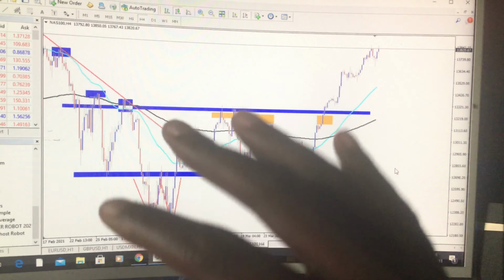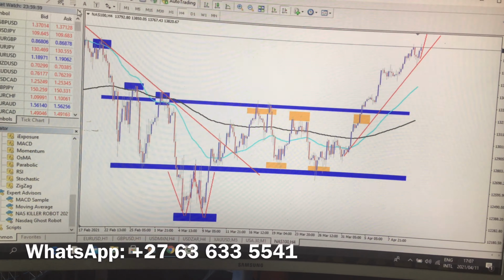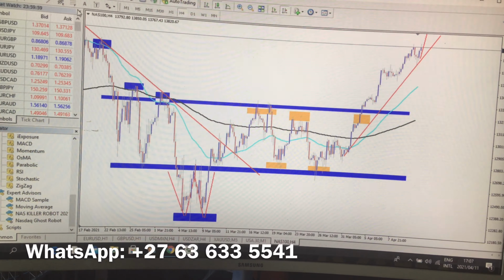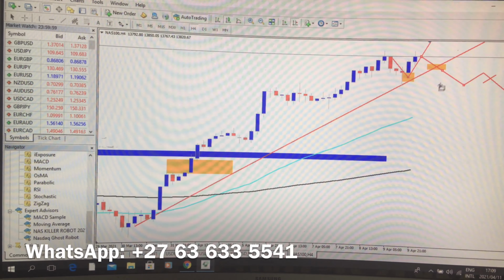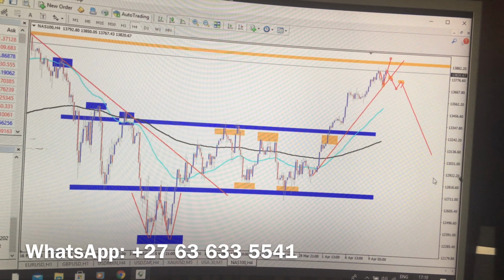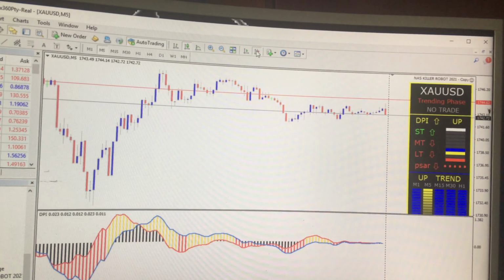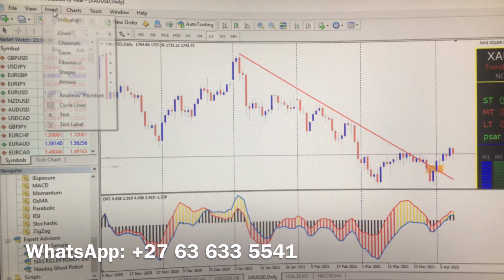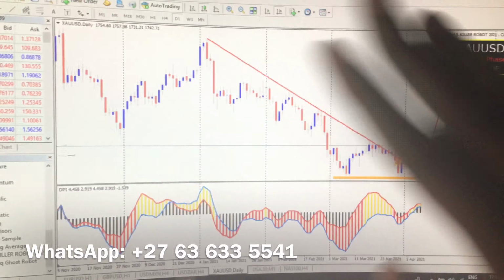PRE-Analysis of GOLD (XAUUSD) and Nas100 (NasdaQ) 2020/04/11